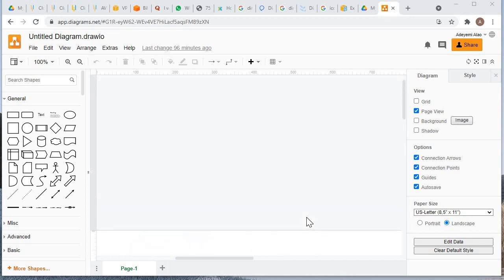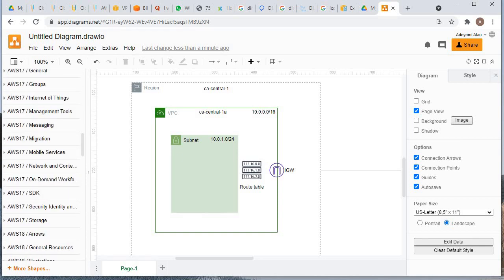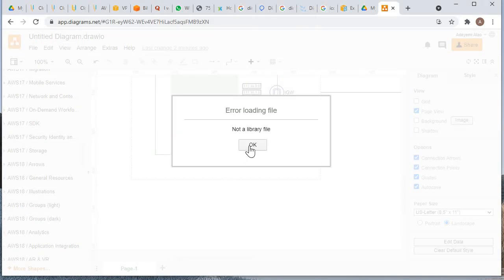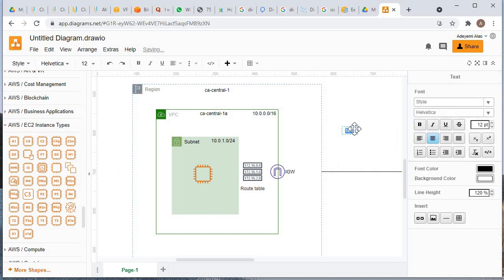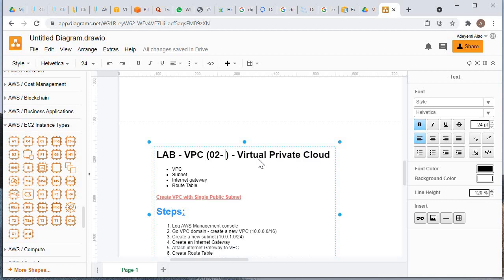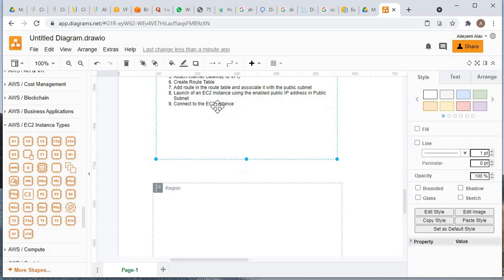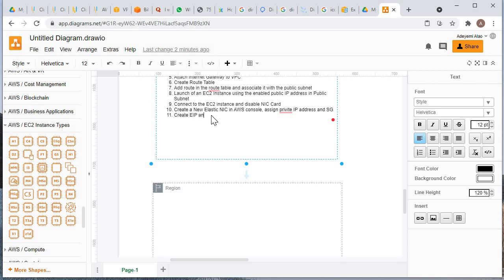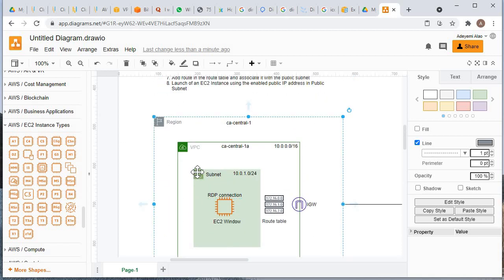AWS VPC with Single public subnet with Revision | Ekascloud | English